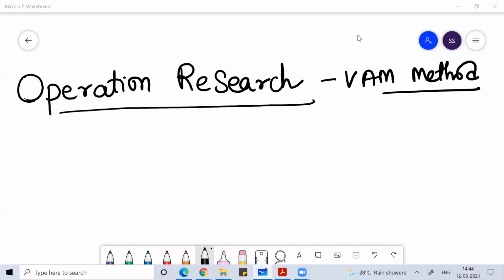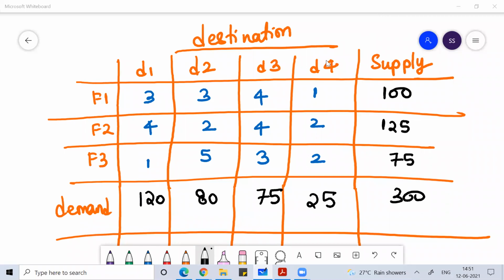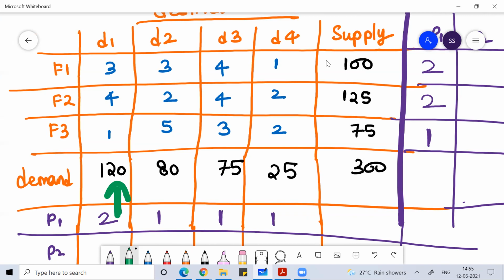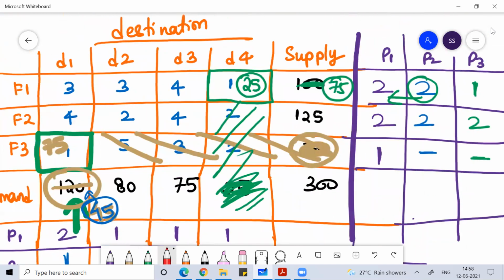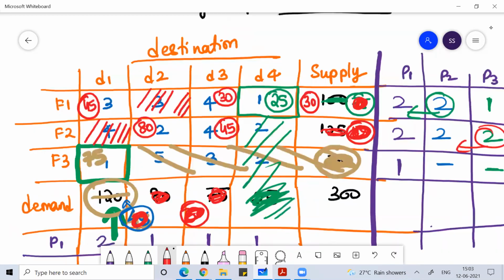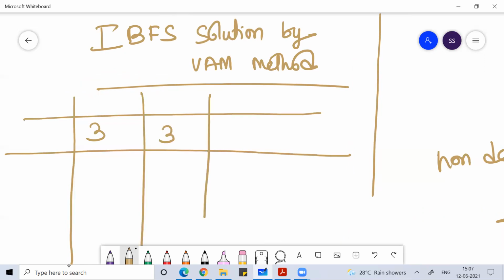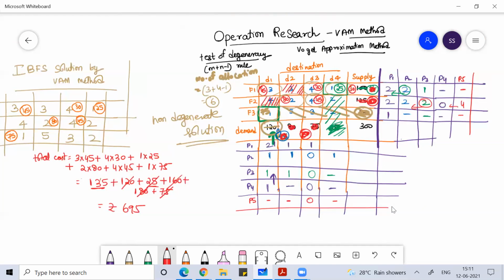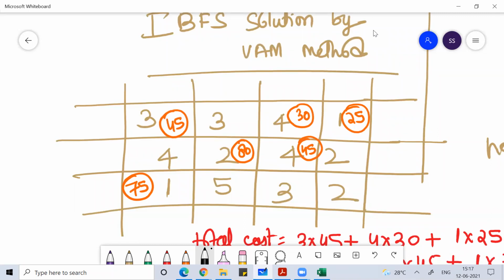Vogel Approximation Method Transportation Problem Operation Research